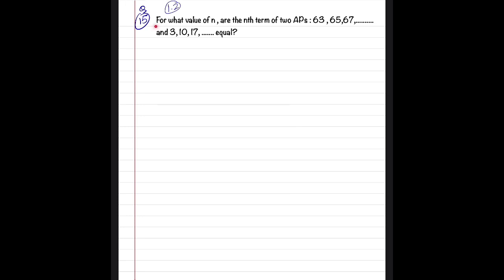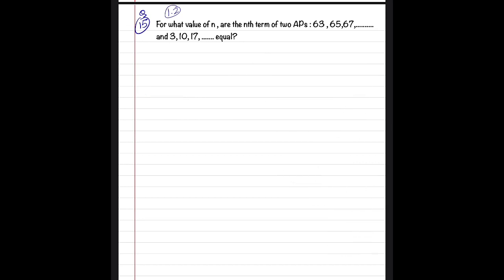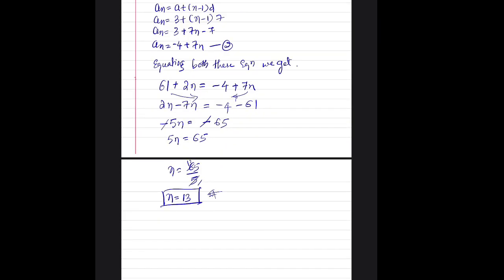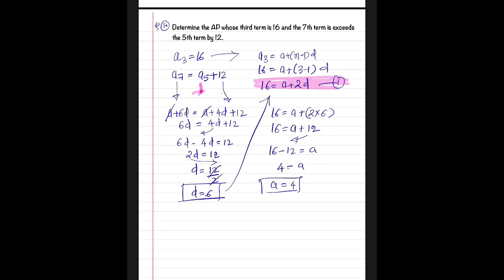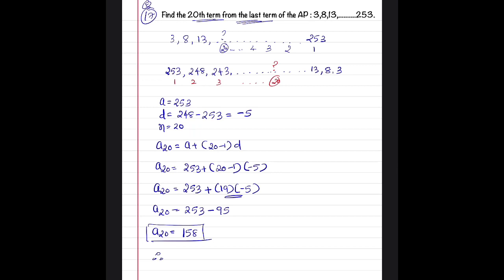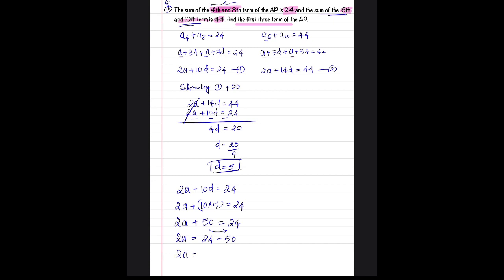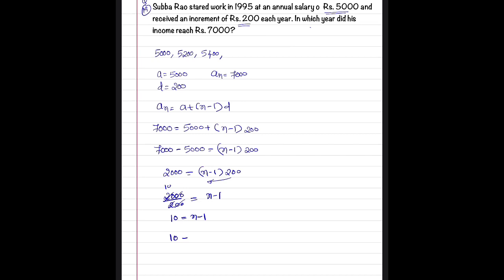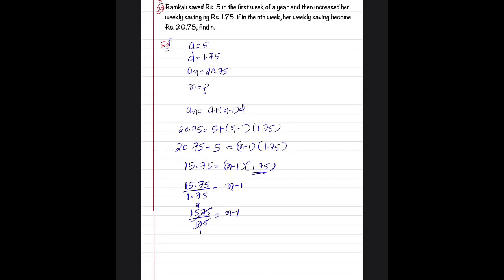Arithmetic Progression Exercise 1.2 for 10th class SSLC math's problema CBSC ncert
SSLC 10th class ncert CBSC
question no 15, 16 17, 18, 19, 20
maths problems